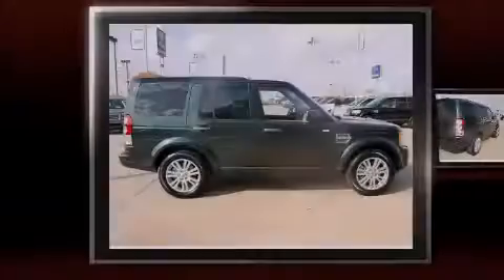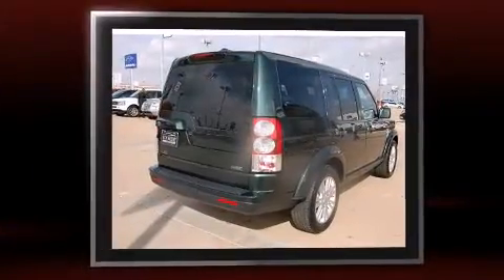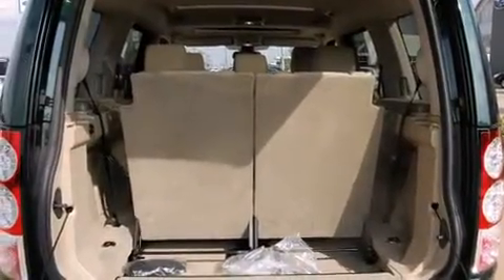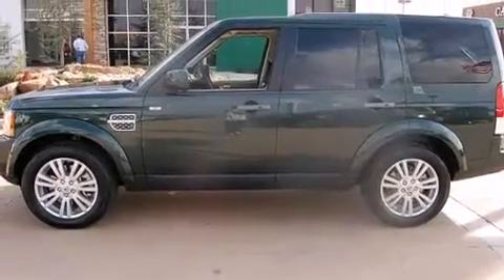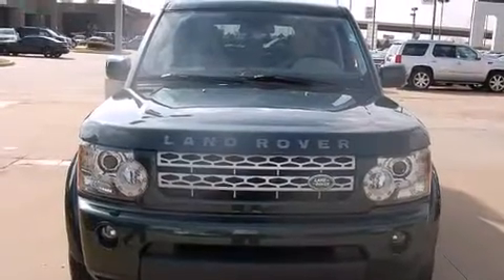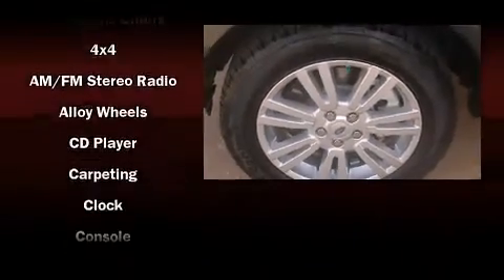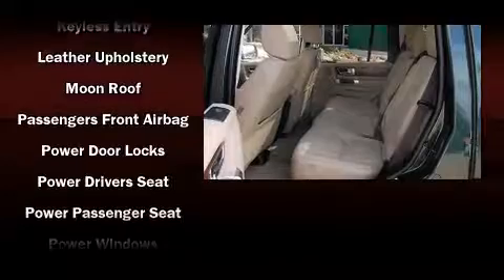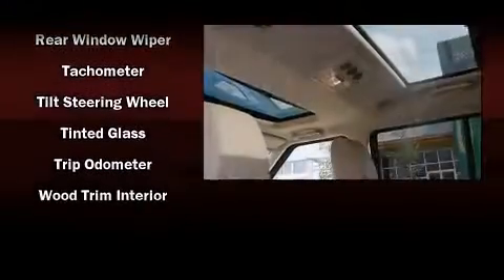2011 Land Rover LR4 SUV in Oklahoma City, OK 73114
13010 N. Broadway Extension

Familiarize yourself with the 2011 Land Rover LR4. A 5 liter V-8 engine pairs with a sophisticated 6 speed automatic transmission, providing a smooth and predictable driving experience. Four wheel drive allows you to go places you've only imagined. A wealth of standard features means that you no longer have to sacrifice. Like power windows, mirrors, and seats, a built-in garage door transmitter, an automatic dimming rear-view mirror, an outside temperature display, rear parking sensors, power moonroof, rain sensing wipers, and leather upholstery. Everything is where it ought to be, from the dashboard controls to the door locks and window controls. Safety equipment has been integrated throughout, including: dual front impact airbags, front SIDE impact airbags, traction control, brake assist, a panic alarm, and 4 wheel disc brakes with ABS. Safety and maximum capability are assured via self leveling rear suspension, which maintains optimal driving geometry. Our aim is to provide our customers with the best prices and service at all times. Please don't hesitate to give us a call.